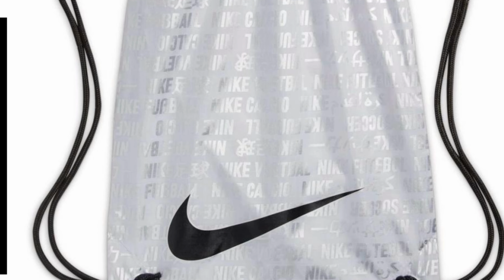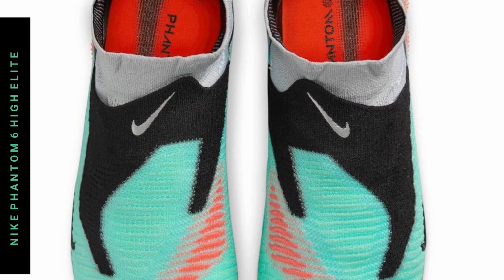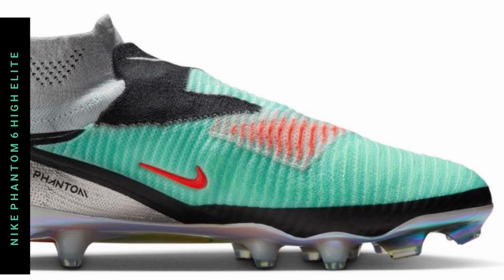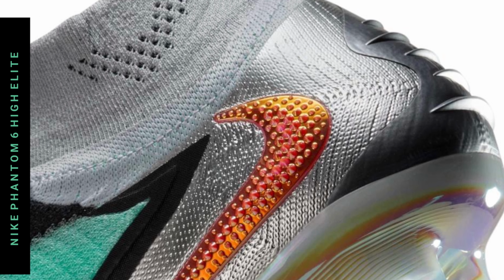New Nike Phantom 6 Elite Chrome & Black Cleats – The Future of Speed Is Here!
DETAILED LOOK + PRICE + RELEASE DATE

Nike Football Shoes 2025 for Men

STYLE CODE : IH3735-001
SRP :  US$305

A redesigned toe box that fits more naturally is introduced with the Phantom 6. In addition to ensuring that the pair fits according to size, a more anatomical fit gives athletes a greater feel for the pitch and ball. To improve comfort, the construction surrounding the ankle has also been changed. Inspired by the 2013 original Hypervenom, the Phantom 6 embraces a bold aesthetic and a rebellious attitude. The Hypervenom III's agility flex area, which many found helpful while pursuing goals, is also referenced on its Cyclone 360 plate. The Phantom 6 is sure to be noticed on the pitch thanks to the new boot's debut colourway, which includes pops of 'Chrome' along with details that evoke orange and jade.

Get up-close looks at the newest football boot with the Swoosh logo. On Thursday, June 12, Nike.com will offer the Firm Ground (FG) and Artificial Ground (AG) Elite, Pro, and Academy versions worldwide.